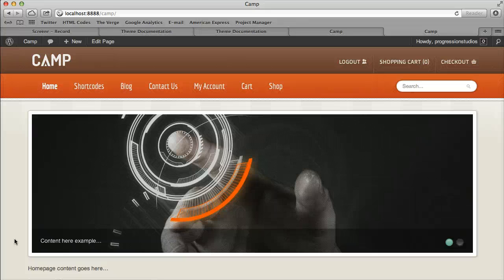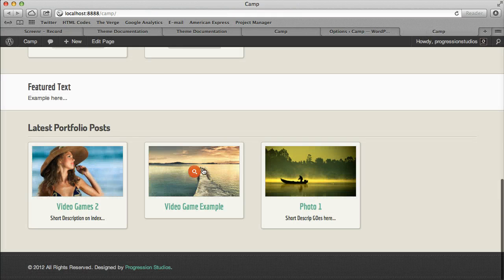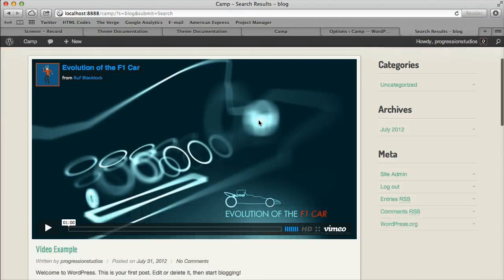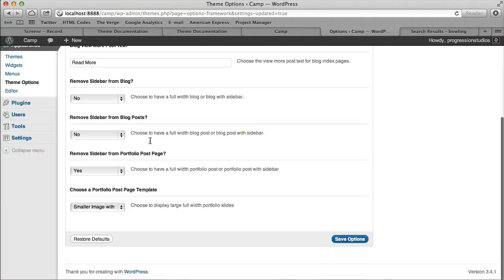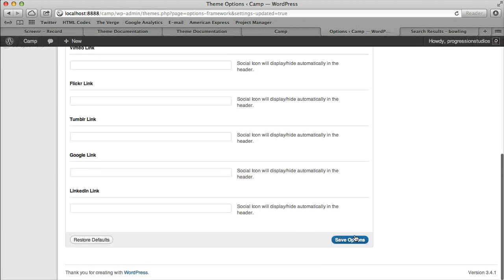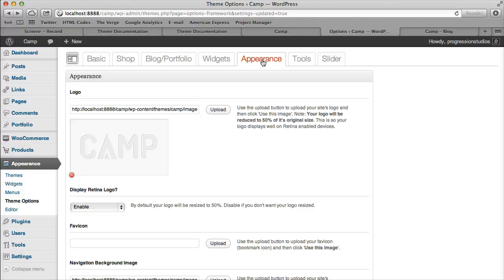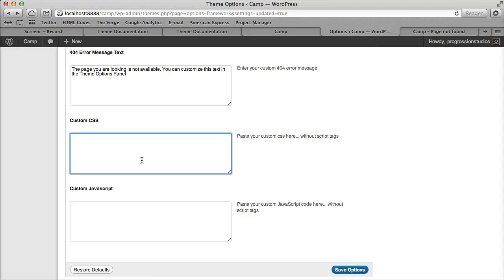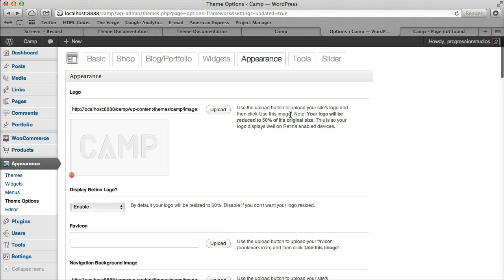Camp Theme Options